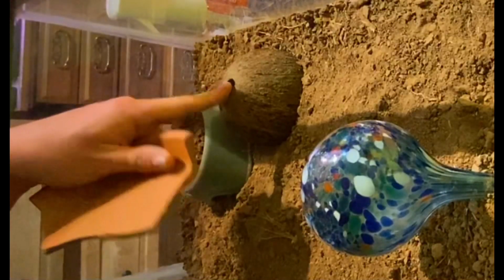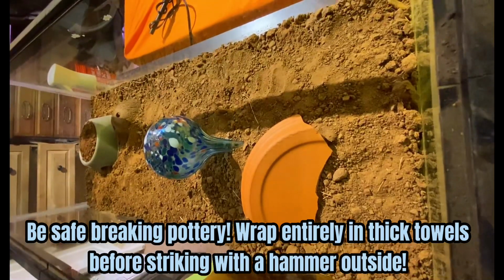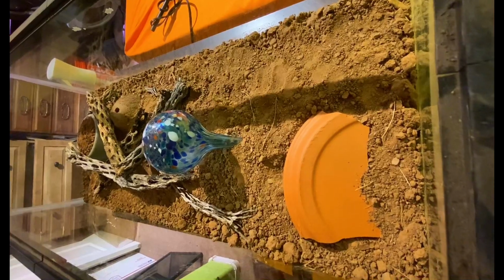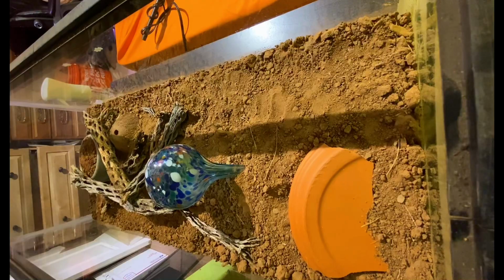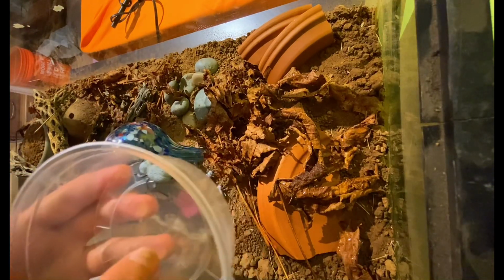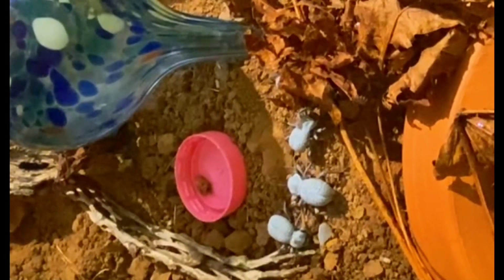BDFB Naturalistic Breeding Setup: Decoration / Enrichment (blue death feigning beetle set up care)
Setting up a naturalistic terrarium for blue death feigning beetles (Asbolus verrucosus) featuring native substrate and décor for a natural and enriching environment.